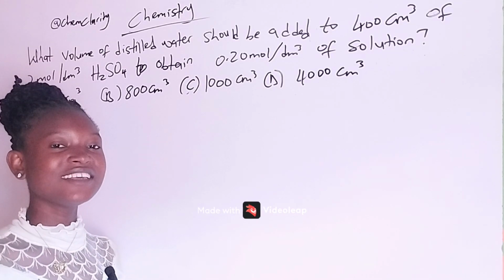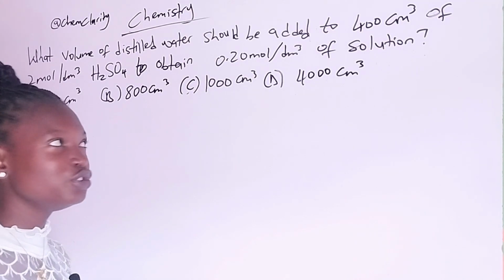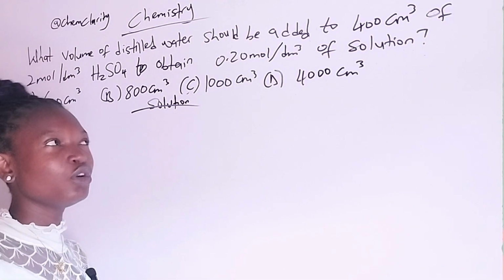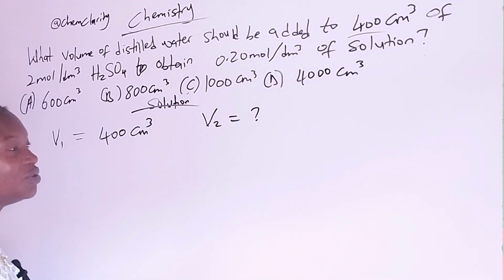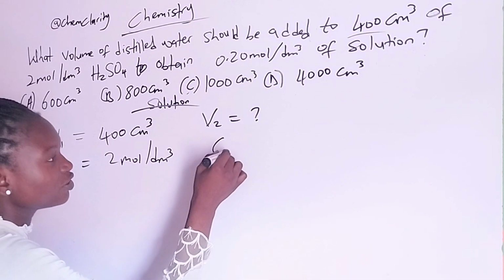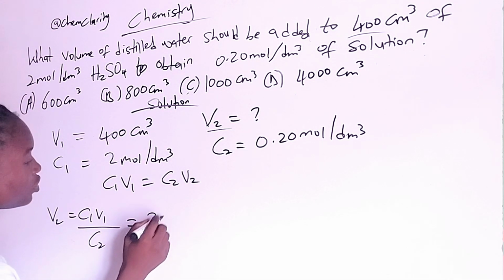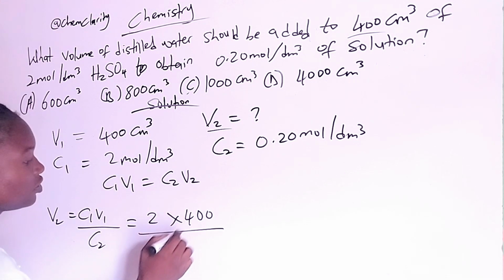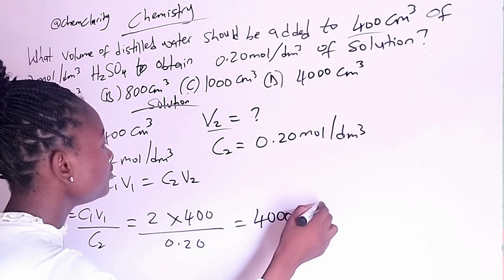How to Solve Dilution Problems Easily | JAMB & WAEC Past Questions Explained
Confused About Dilution Calculations? Let’s Solve It Step by Step!

One of the trickiest chemistry topics for JAMB & WAEC is dilution of solutions—but don’t worry! In this video, I’ll break it down in a simple and easy-to-understand way by solving real past questions step by step.

What You’ll Learn in This Video:

✅ What is dilution, and why is it important?
✅ The dilution formula (C₁V₁ = C₂V₂) explained
✅ How to apply the formula in JAMB & WAEC-style questions

💡 Exam Tip: Many dilution questions in JAMB & WAEC are tricky—watch till the end for pro tips to solve them faster and more accurately!